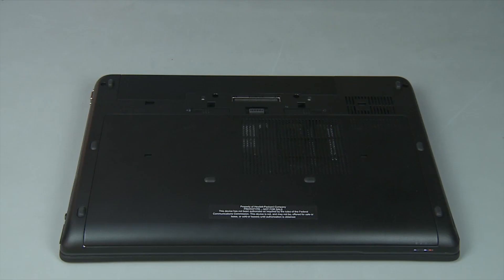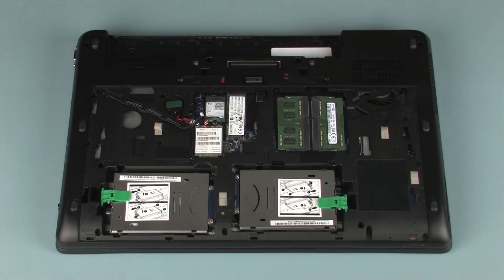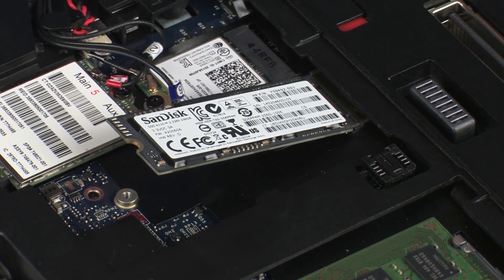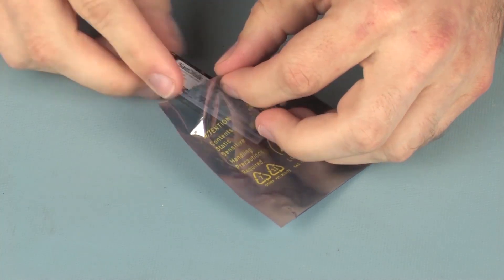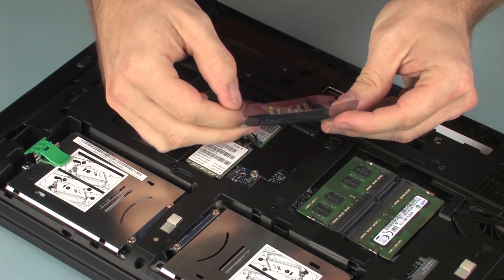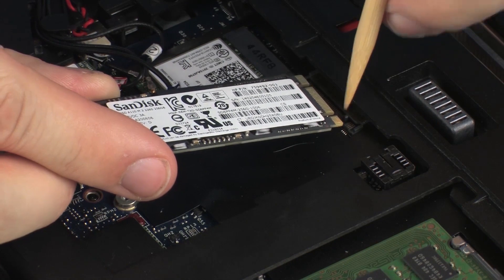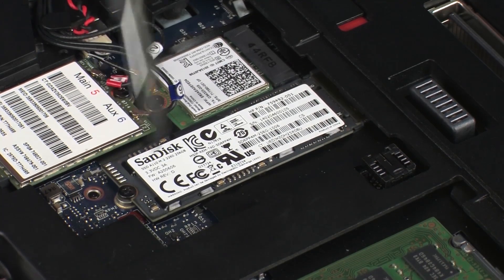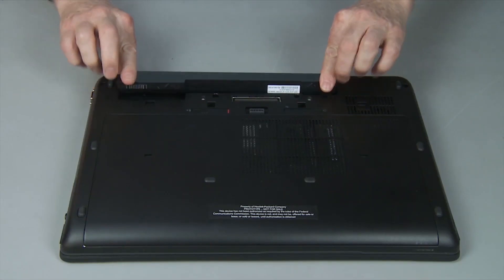Replace the Solid State Drive | HP ZBook 17 G2 Mobile Workstation | HP Support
Learn how to remove and replace the solid state drive for HP ZBook 17 G2 Mobile workstation.